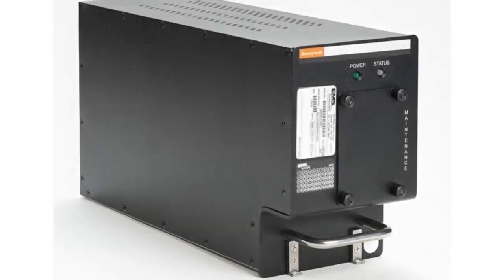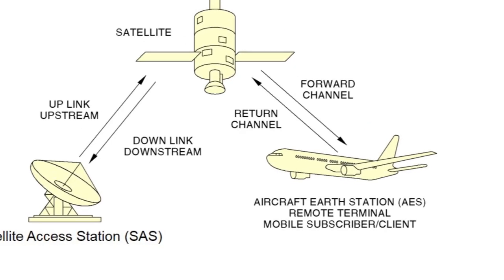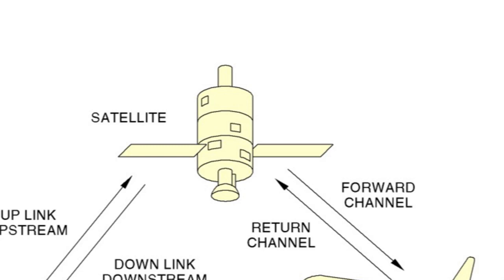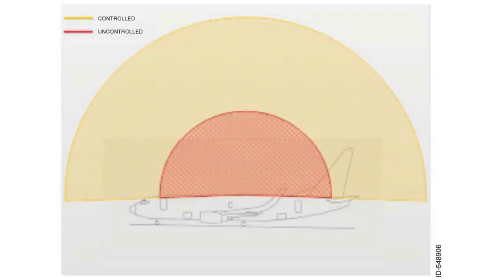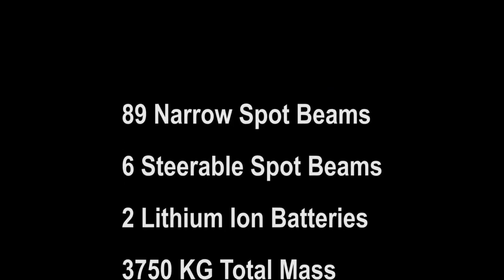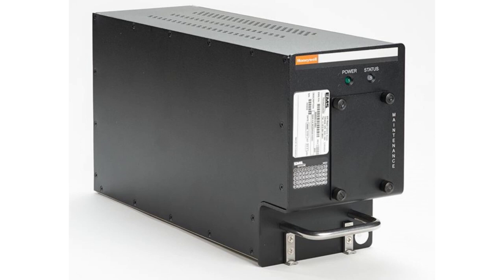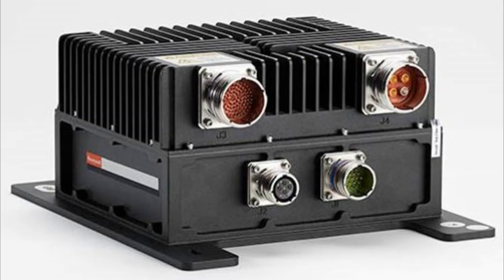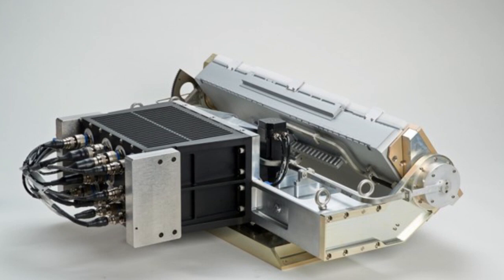Introduction to JetWave | Honeywell Aerospace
A complete overview of our Satellite Communications software and hardware.

The Honeywell JetWave series of long-range satellite communication products are designed for high reliability to meet the most stringent non-emergency high-speed data requirements for the next generation of business and air transport aircraft. The JetWave series of satellite communications products provides a simple and cost-effective solution to provide a truly high-speed broadband data connectivity between the aircraft and terrestrial communications networks. JetWave systems can be installed as a non-emergency satellite communications standalone configuration on aircraft that are not currently satcom equipped, or they can be installed to supplement an existing SATCOM system.